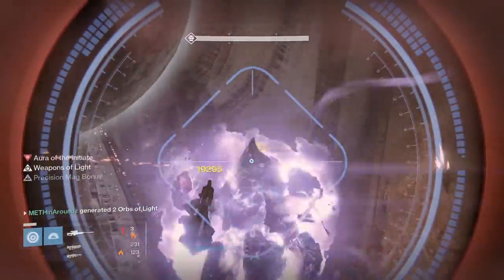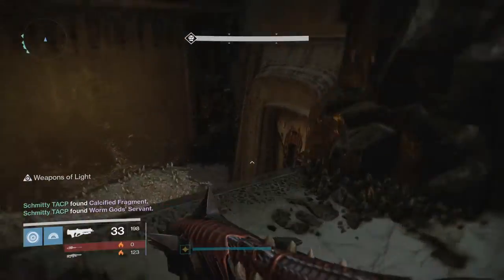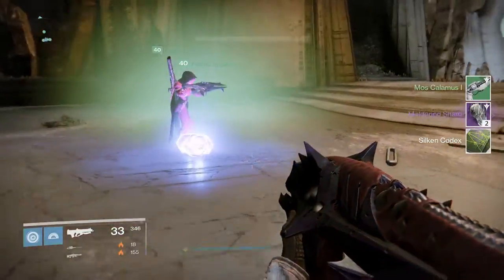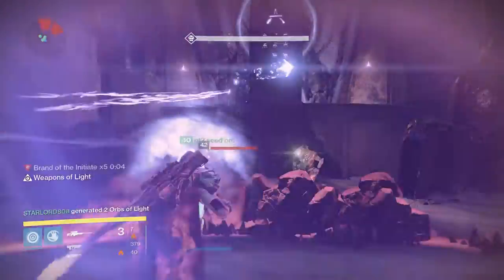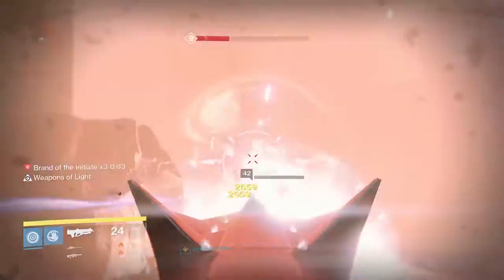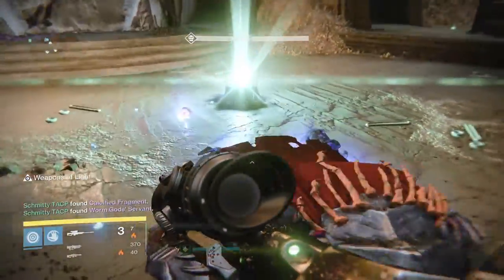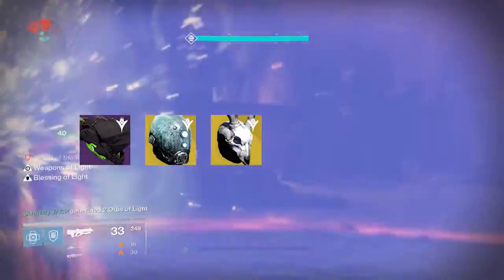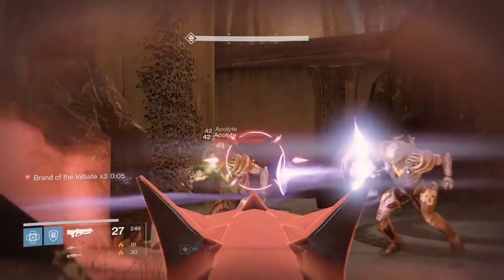Warpriest Challenge Mode Loot | Destiny: The Taken King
Let me know down below in the comments what you guys got from Oryx's challenge mode.